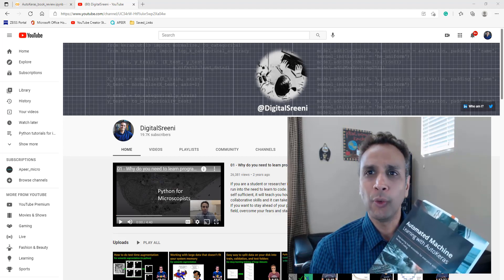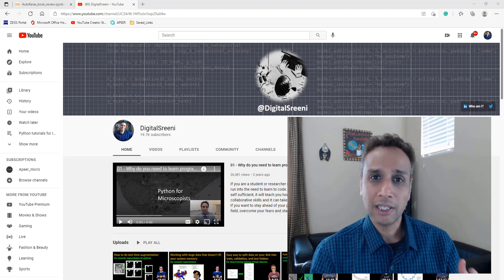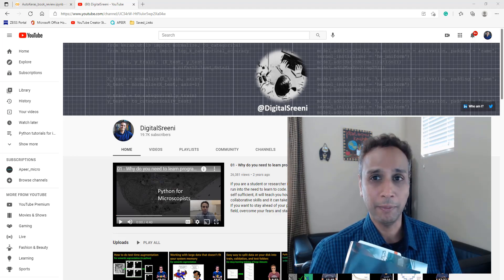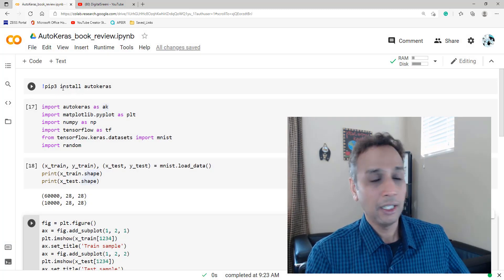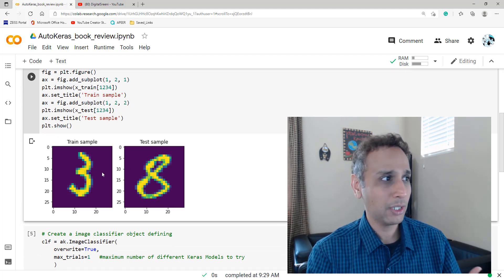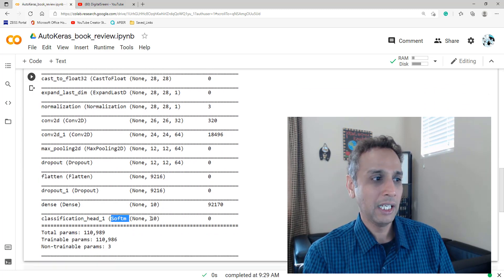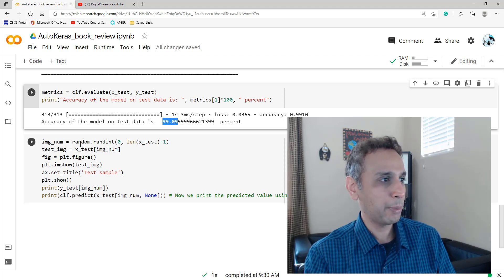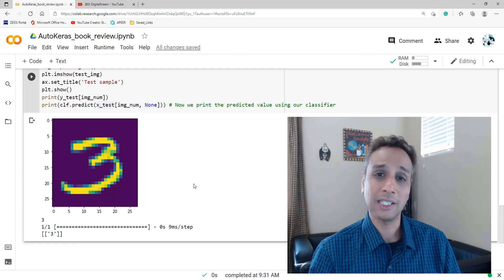My review of the 'Automated Machine Learning with AutoKeras' book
Amazon link to the book